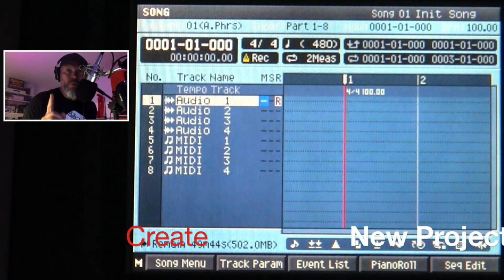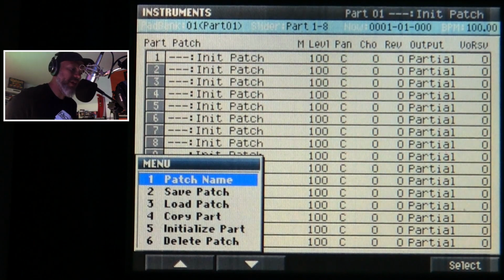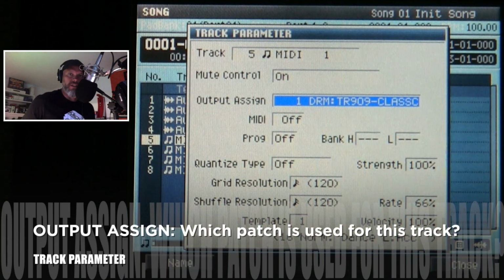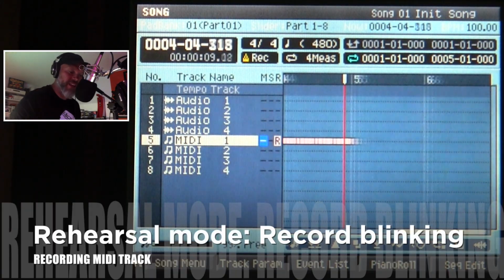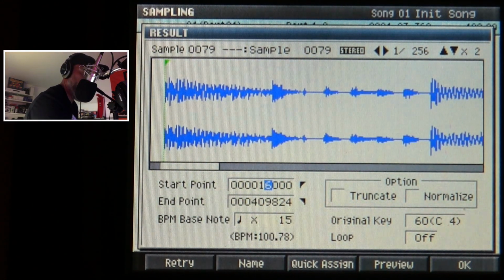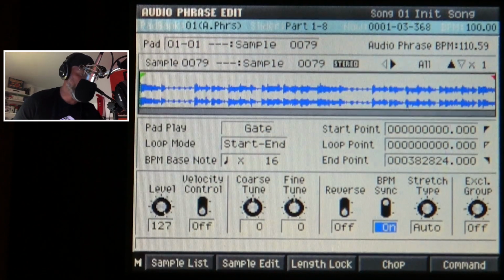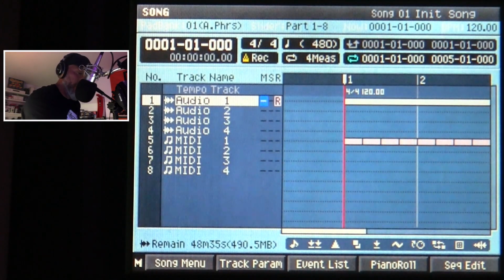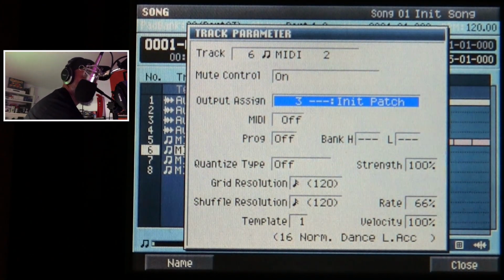Quick Start Roland MV: Your first minutes with your 'new' Production Studio to get things done!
It's 2020 and you've bought a second hand Roland MV - Production Studio.
An amazing machine and when you turn it on for the first time it does. NOTHING!
In this video I show how to get started to get some sounds out of it.
The following topics will be treated.
0:00 Intro
0:47 Create New Project
1:36 Song/Pattern
3:50 Preview Patches
4:30 Loading a Patch
6:05 Track Parameters
6:55 Setting a Loop
7:40 Recording a Track
10:03 Sampling
10:57 Create a Perfect Loop
13:15 Quick Assign Audio Phrase
14:15 BPM Matching
15:20 Step Recording Audio Phrase
17:00 Import Sample
18:40 Create Keyboard Spread Instrument

Just a few basic steps to get things started.

A shout out to all my supporters so far:
Yves jr Vielot
Sean Plaw
Jonathan Spiva
Jeff Fitzsimmons
Vincent Bacon
Giacomo del Rio
Ayotunde Summers
Jason Hochstein
Supreme Scott
Fausto Caruso
Anthony Domacassee
John Highberg
Timo Ryynänen
Axel Werler
Chris Parker
Michael. E. Daniels

Let's keep this MV alive!

Grtzzz,
Roger
The MIDI Maniac